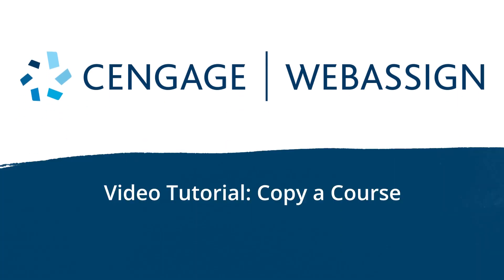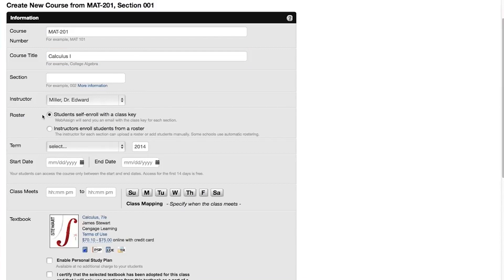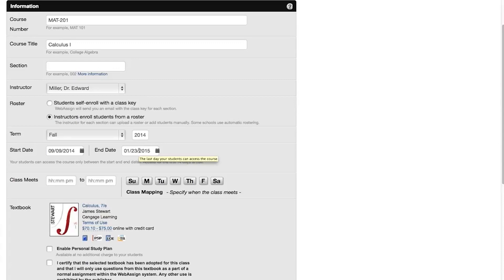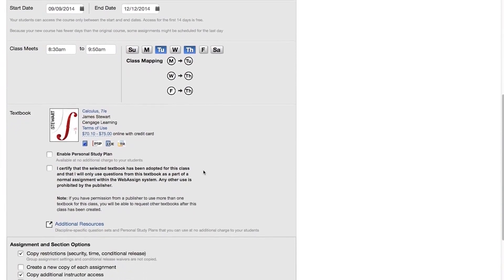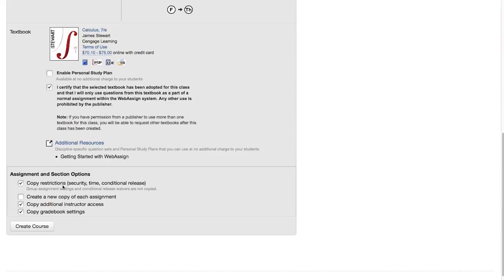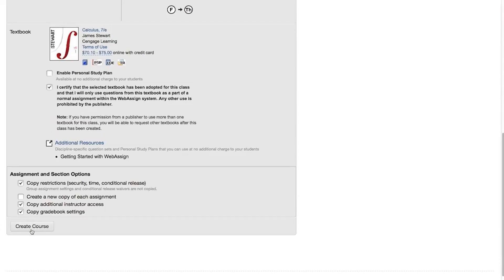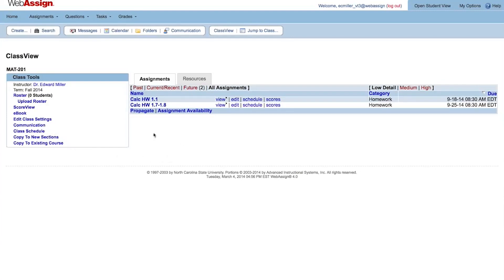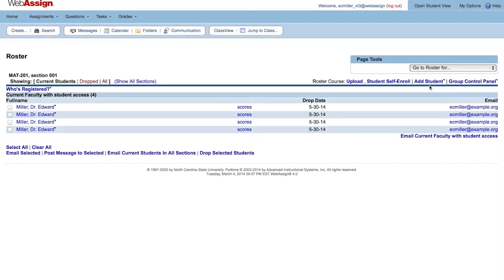Copy a Course | WebAssign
WebAssign lets you copy your course including all assignments to a new section or even a new semester. This short video tutorial walks you through the process of copying a course in WebAssign.

You can find written instructions about how to add a section, see Copy a Course in the online help

For more information on how WebAssign can support you and your students visit our